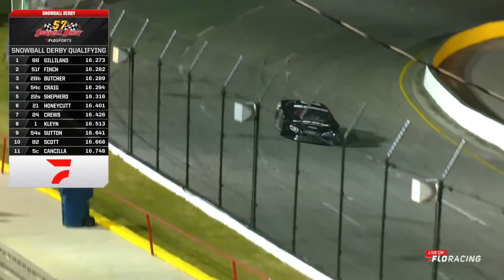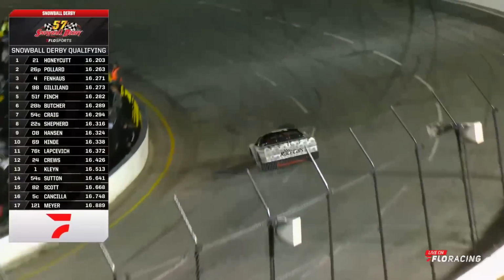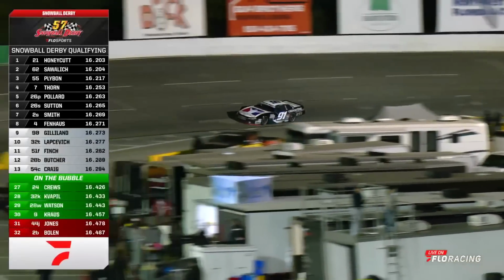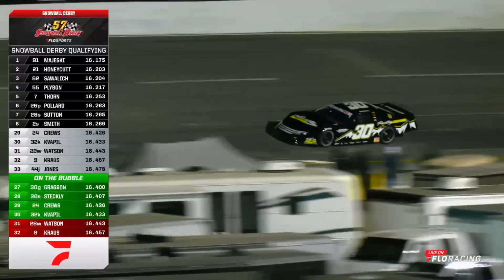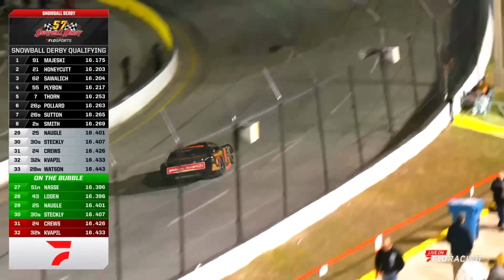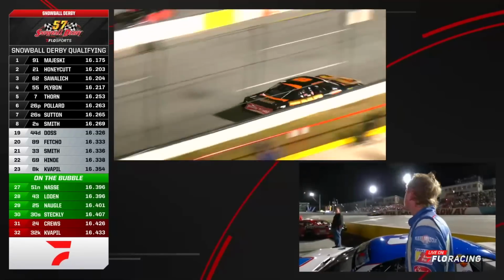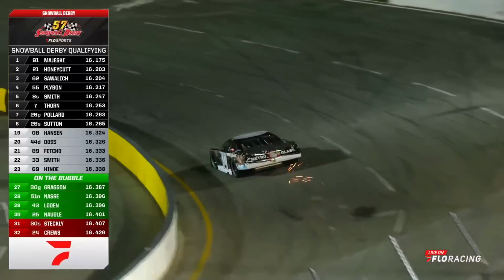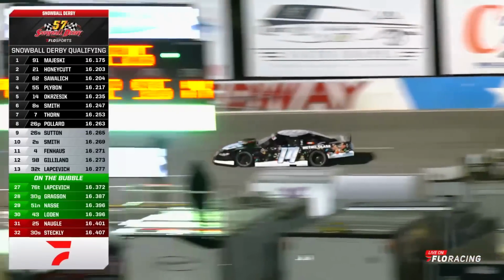Qualifying Highlights | 2024 Snowball Derby at Five Flags Speedway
The most intense qualifying session of the year takes place Five Flag Speedway for the Snowball Derby Super Late Models on Friday, December 5, 2024.